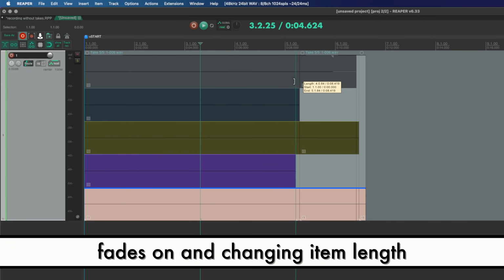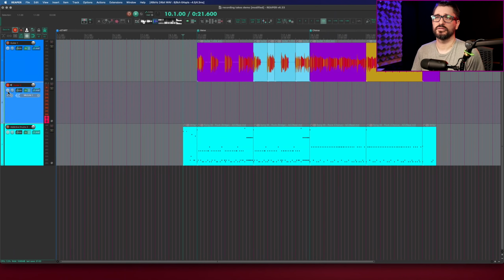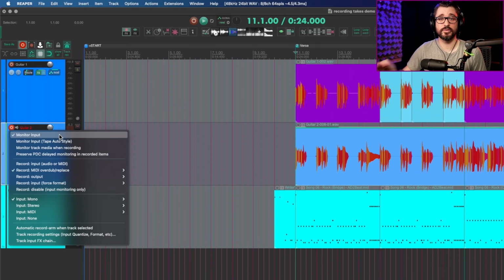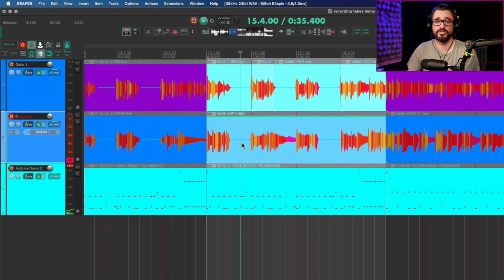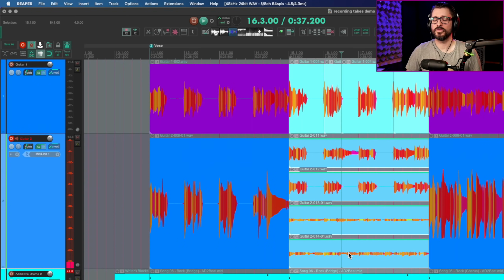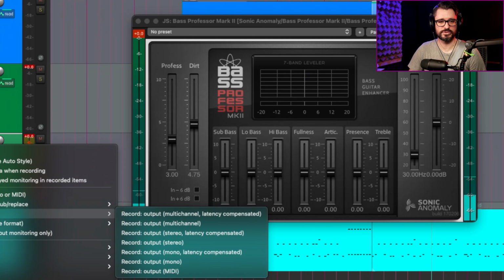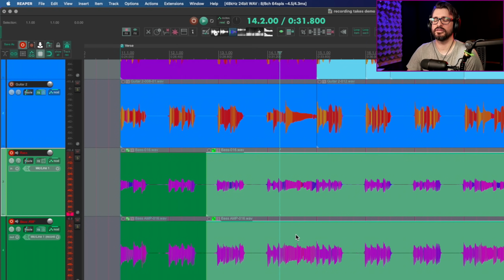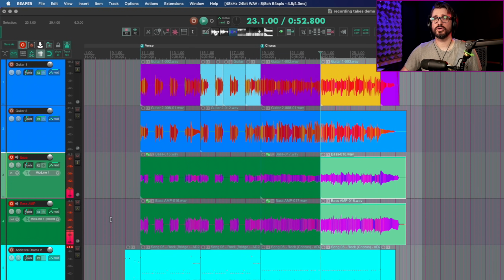Recording Without Takes in REAPER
Last time the topic was Recording with Takes, this time we're going through some of the other ways to record and useful related settings.
There are many different ways to record in REAPER that work best in different situations. Knowing these different methods will make you a better recording engineer and operator of REAPER so you can better serve your clients.

00:00 - Intro
00:17 - questions from last video
02:56 - coming up in this video
03:30 - doubling the guitar
04:58 - Tape Mode recording
06:16 - Track monitoring modes
09:31 - punching in with 'tape style' mode
11:02 - Layers mode
13:49 - Implode layers into takes
14:58 - free item positioning
15:41 - recording on multiple tracks
18:02 - grouping recorded items
21:34 - deleting and cancelling recordings